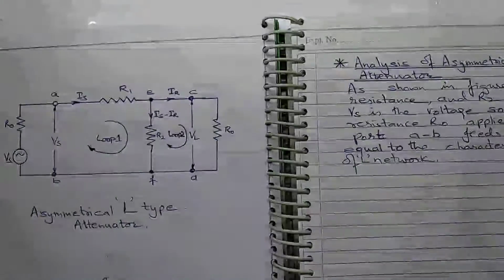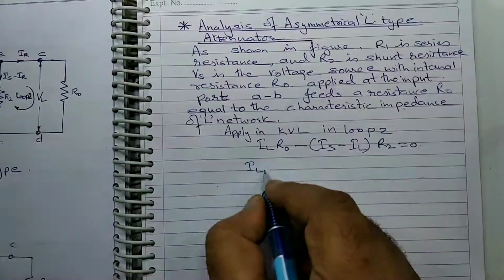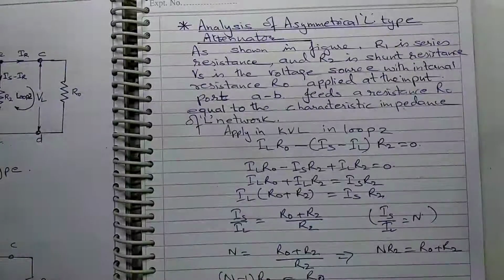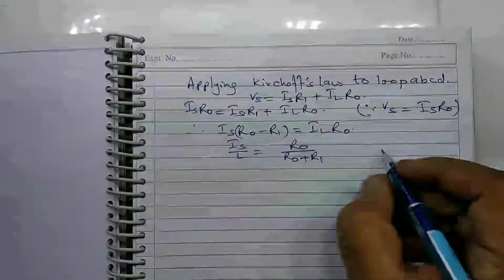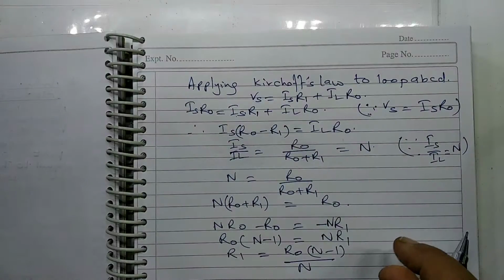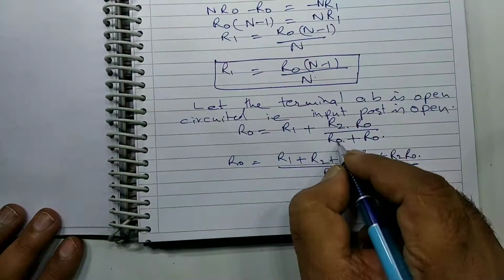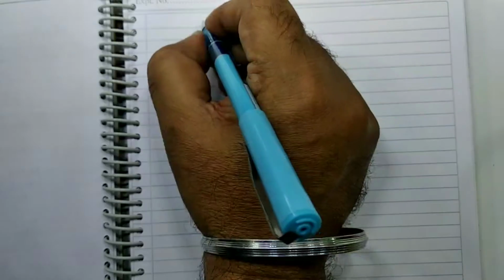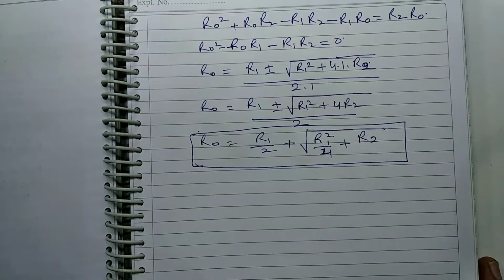NFTL # Lecture 18 Analysis of Asymmetrical L network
THIS LECTURE EXPLAINS ANALYSIS OF HALF SECTION OR  L SECTION NETWORK